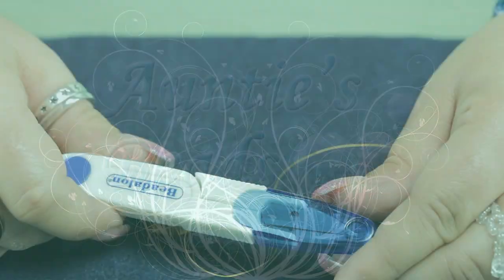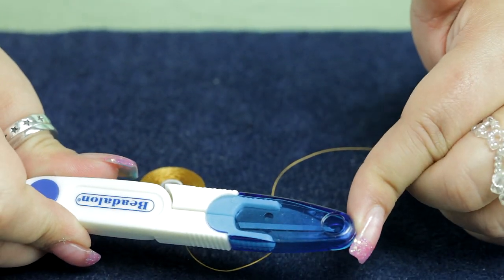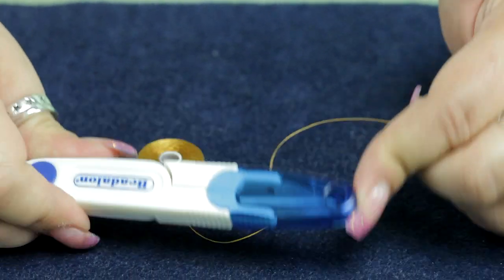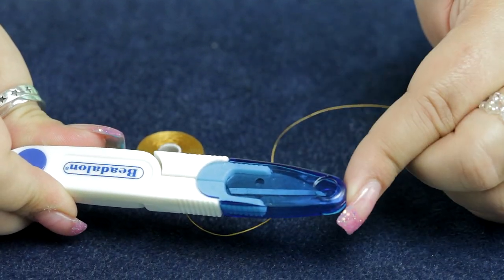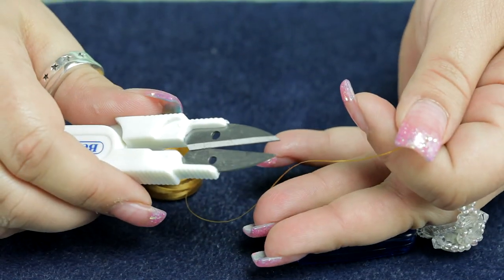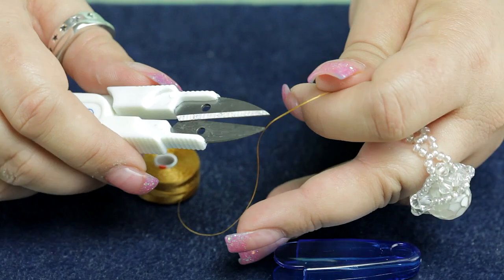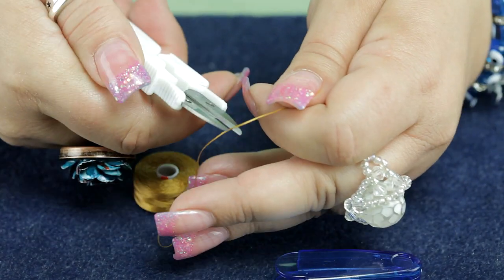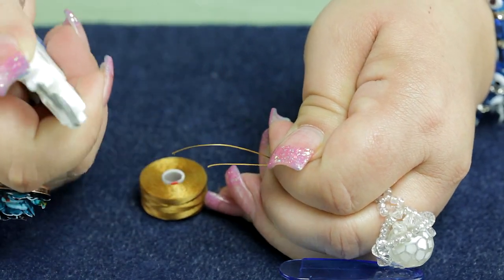Using the Snipper Tool by Beadalon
Auntie's Beads Jewelry Designer, Karla Schafer, demonstrates how to use the Snipper Tool.